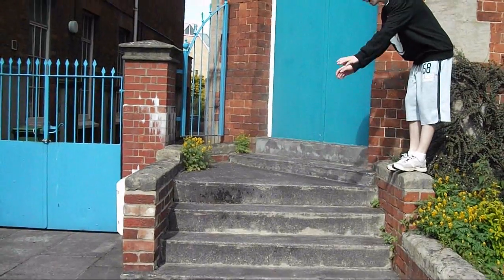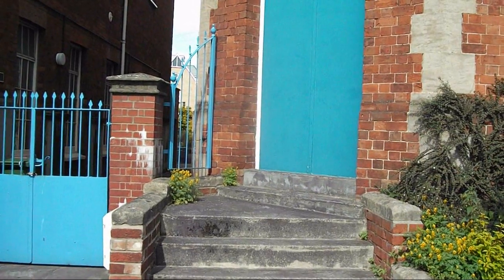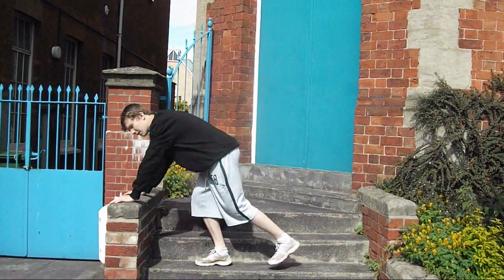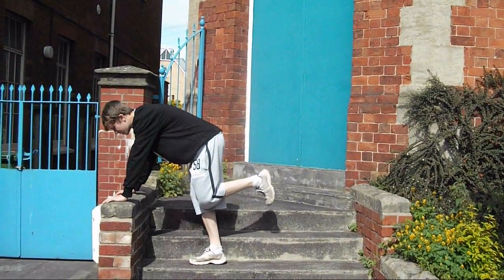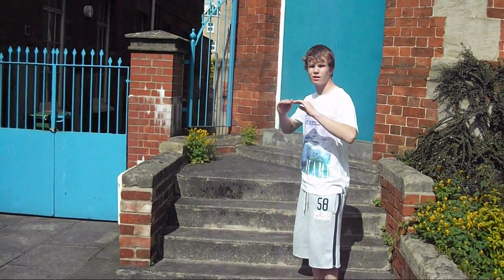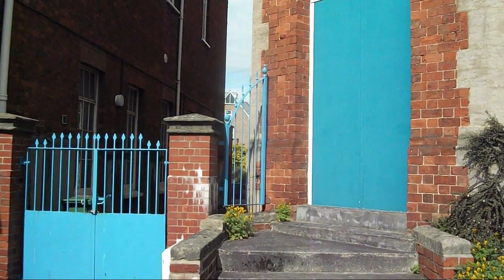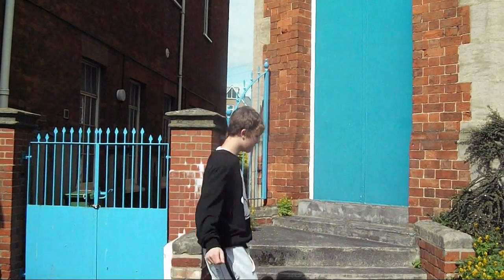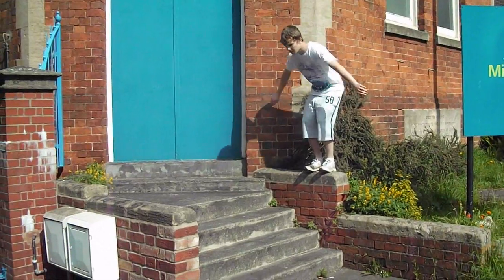Downwards Kong Tutorial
Downwards kong tutorial by rob cross and filmed by james tossell a day out that was sick so i desided to do a downwads kong tutorial THE ONLY ONE ON YOUTUBE